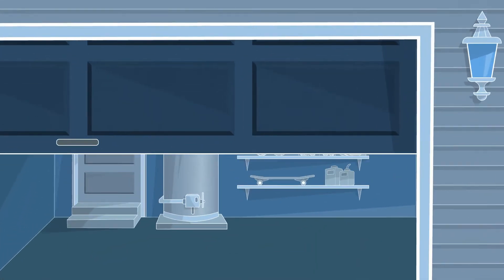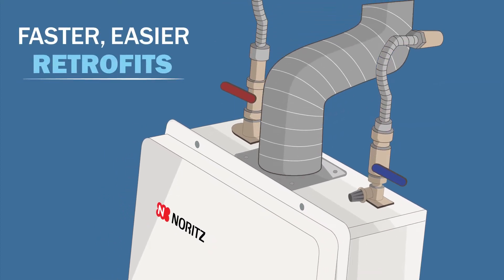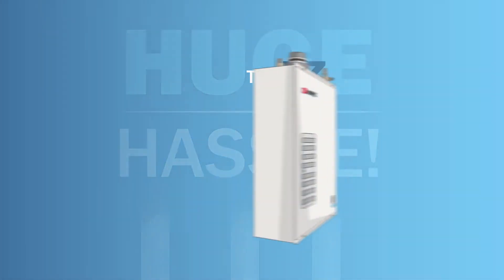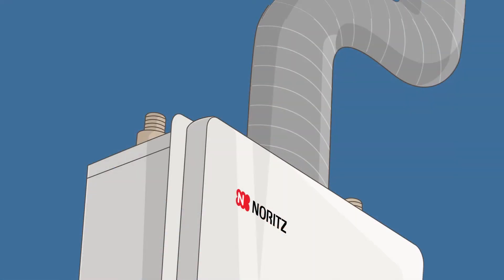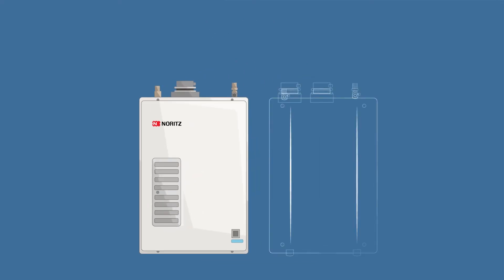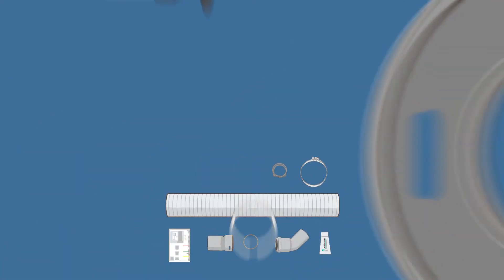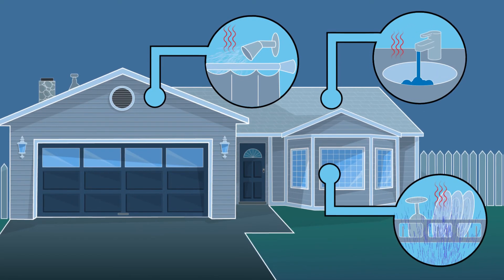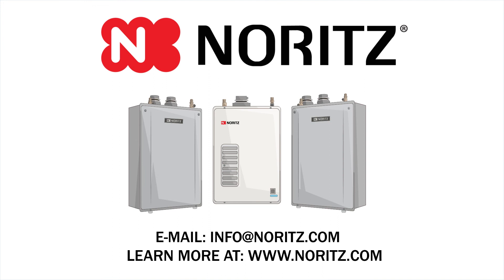Noritz EZ Series - Innovative Tankless Water Heaters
Introducing the Noritz EZ Series. Now our innovative top mount water heaters are available in two larger sizes with the EZ98 and 111. Versatile venting and quick installation now lets you install it how you want and meet virtually any spec need. Find out more at